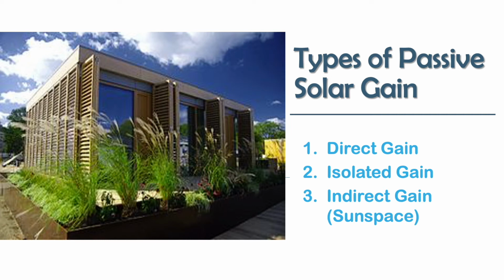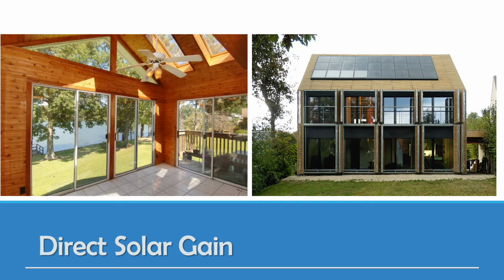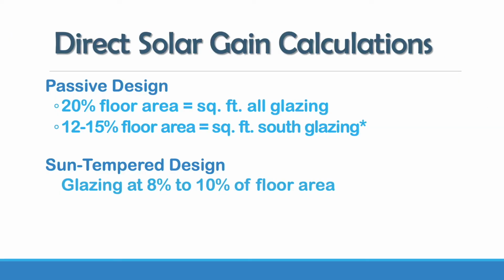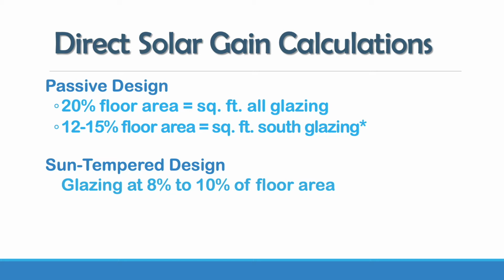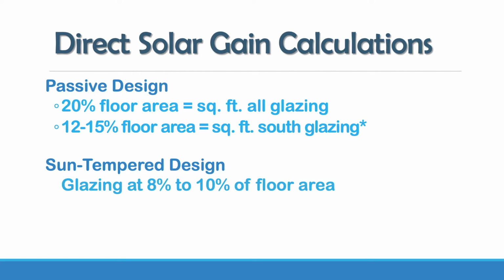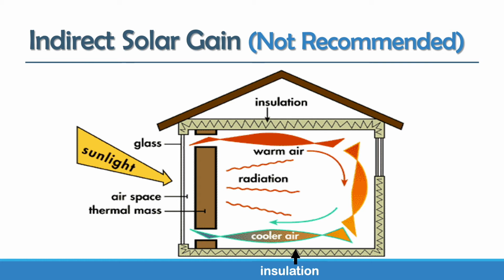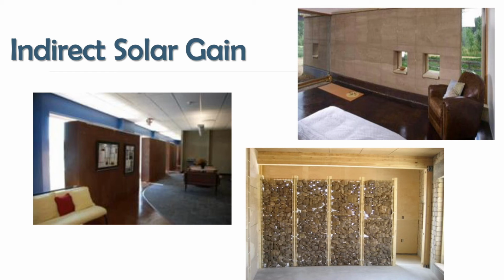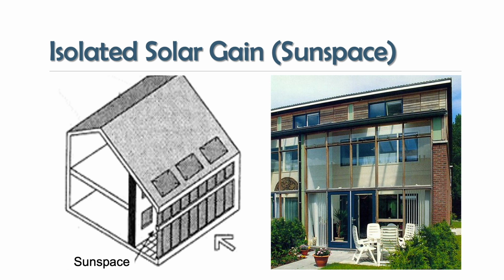ARCH 124 L05b Pt4 "Passive Solar: Design"